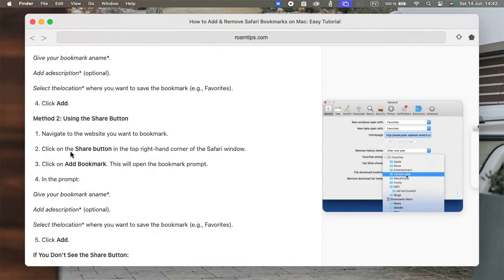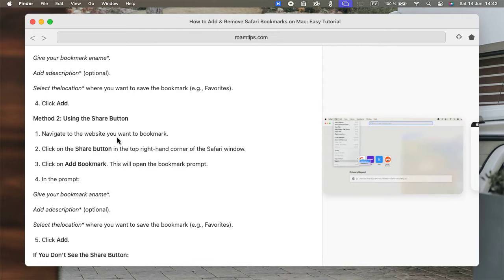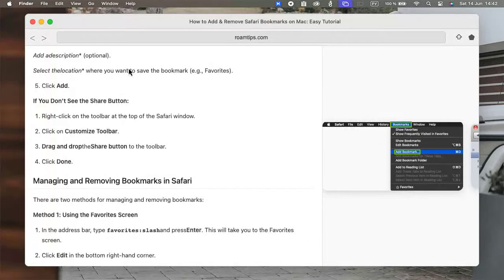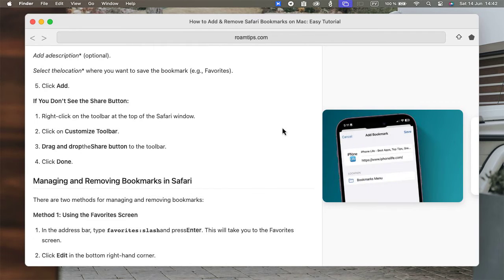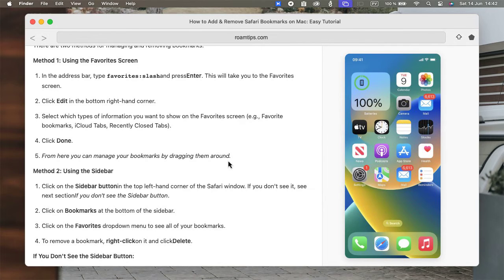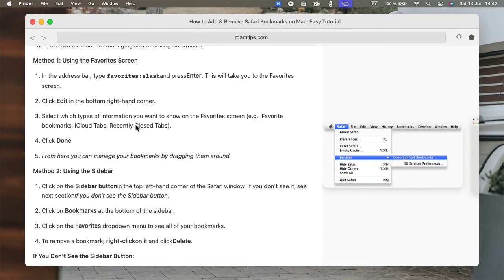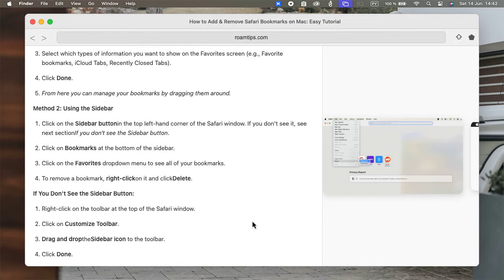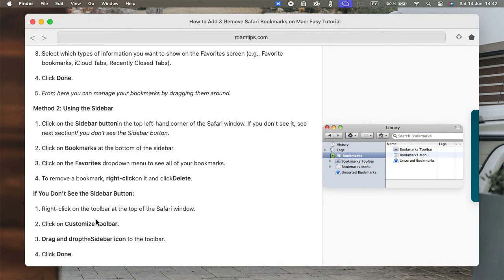How to Add & Remove Safari Bookmarks on Mac Easy Tutorial